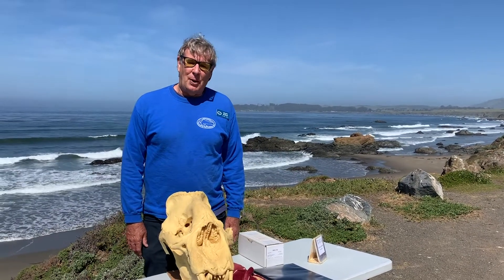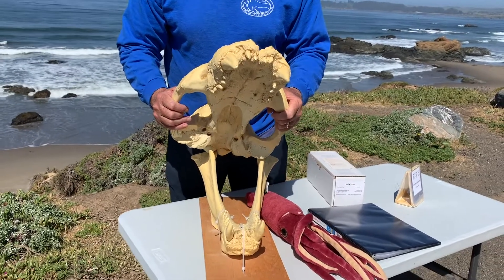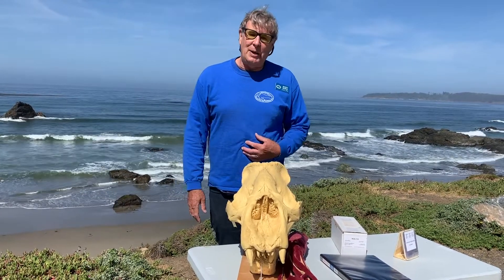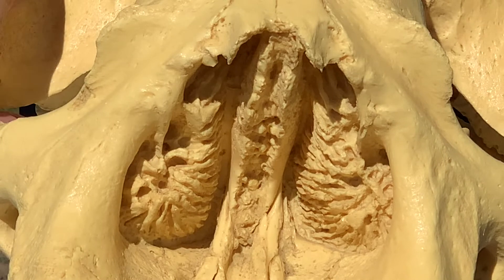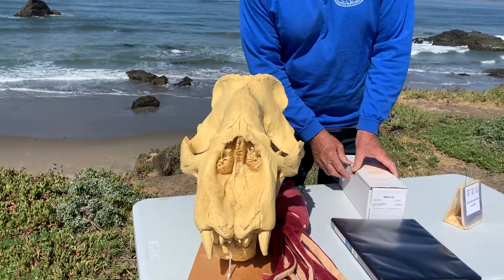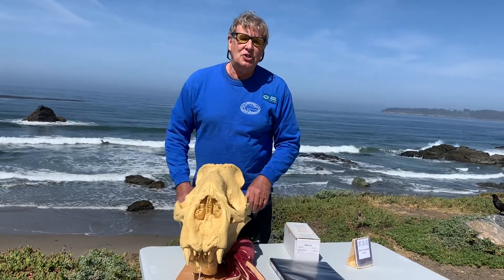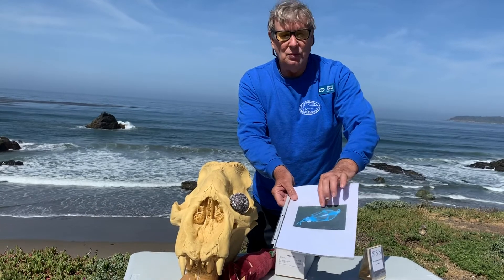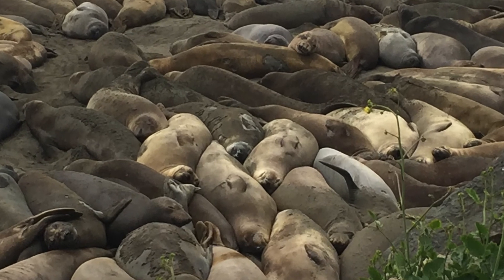The Elephant Seal Skull and Adaptations: Virtual Field Trip with the Friends of the Elephant Seal(4)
Elephant seals are fascinating creatures who have adapted admirably to their environment.  The northern elephant seal's massive skull reveals many adaptations that have helped the species to thrive. This virtual field trip focuses on the eyes, teeth, nose, intestines, and whiskers of The Northern Elephant Seal.  Featuring Duffy Burns.  Check out the other Virtual Field Trips on our channel.

Video by Max Fowles for Friends of the Elephant Seal